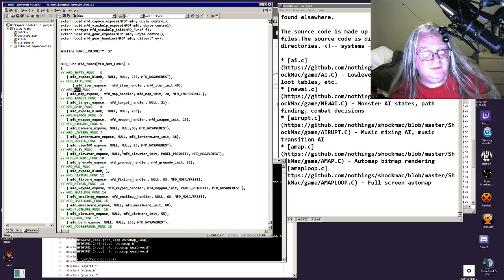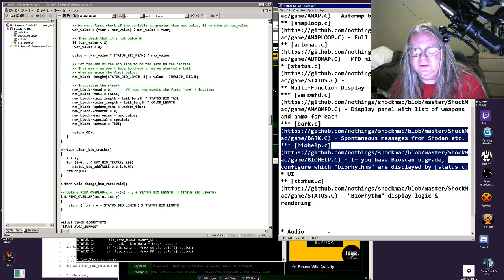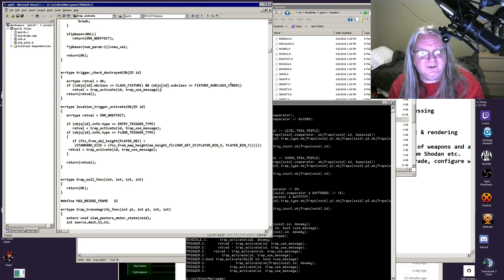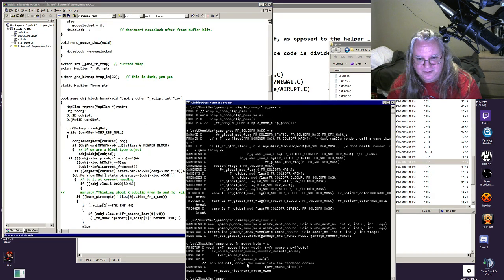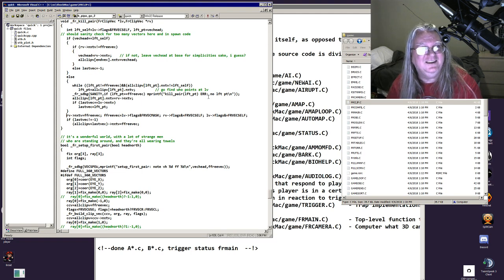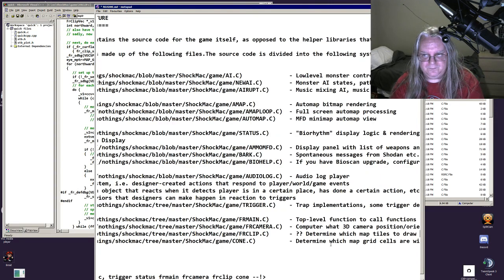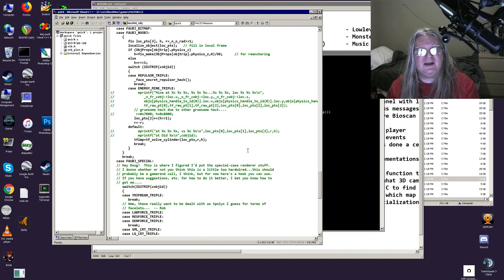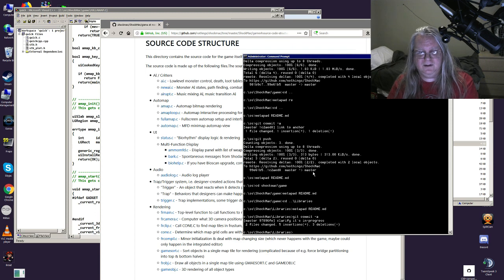nothings2 (Sean Barret) - Very high-level analysis of System Shock 1 source code release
nothings2 (Sean Barret) - Very high-level analysis of System Shock 1 source code release (twitch reupload)
original: